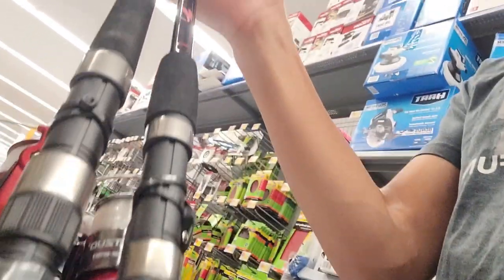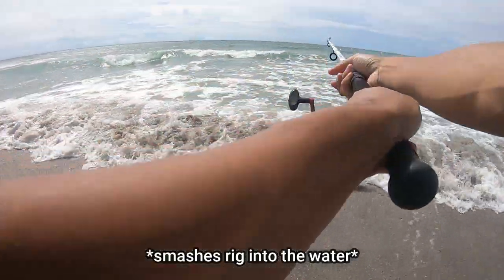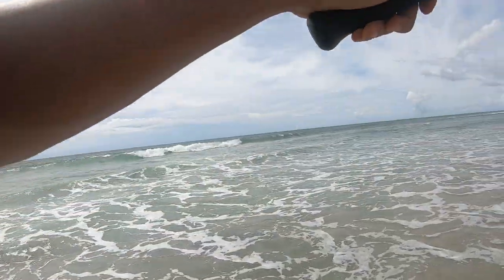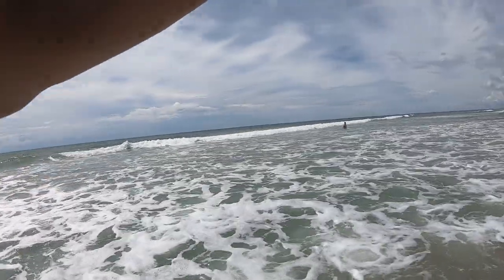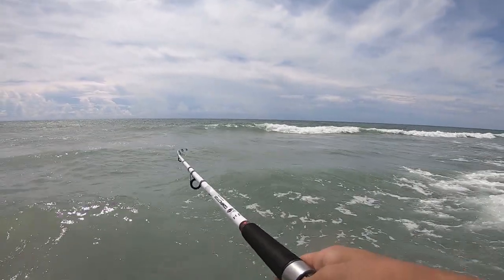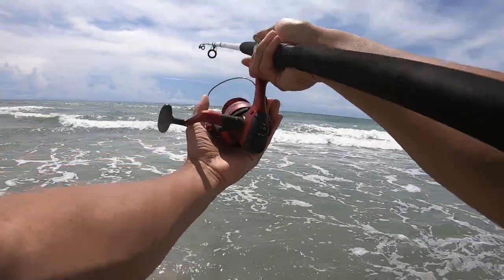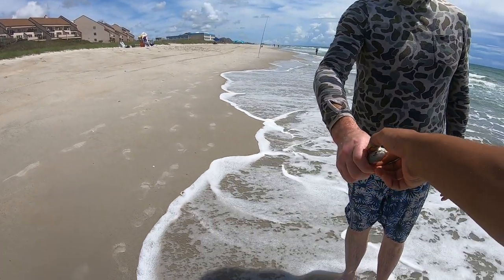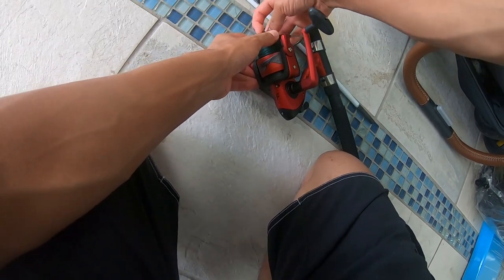Noob's FIRST Time Saltwater Fishing (NC Trip Day 1)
I went saltwater fishing in NC this summer. It was a really new experience for me! 🌊 Bought a Walmart combo, watched some YouTube videos, and went fishing.